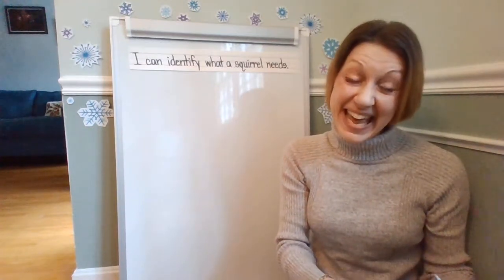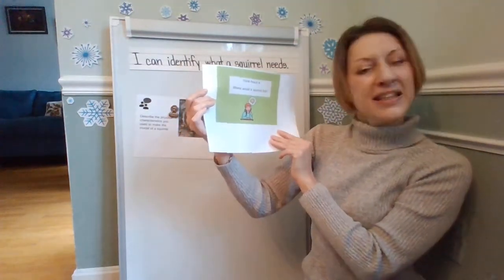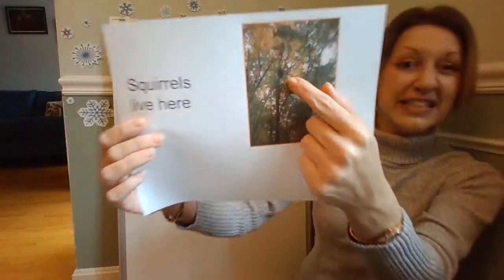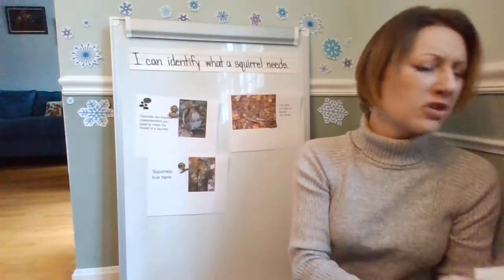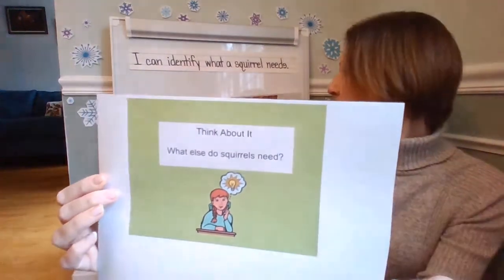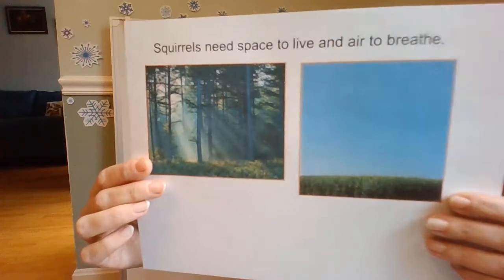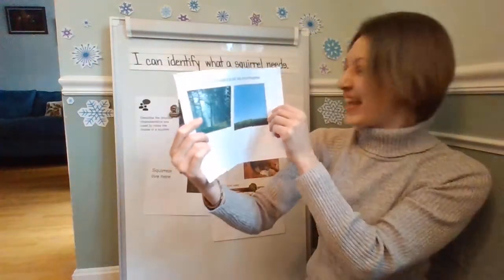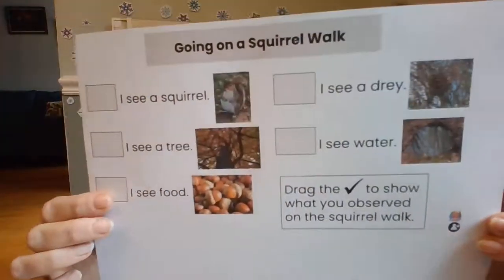I can identify what a squirrel needs.